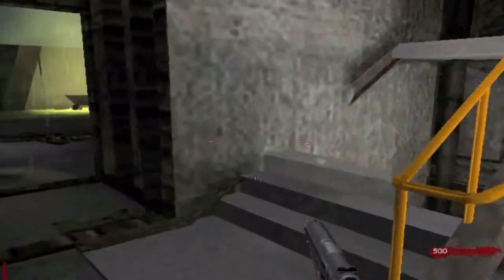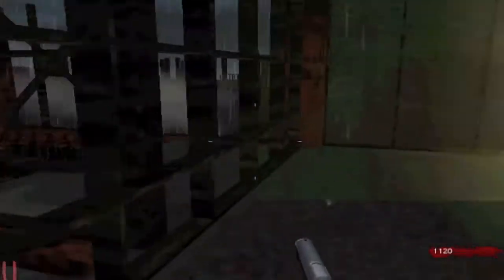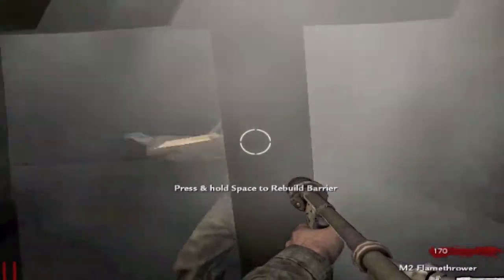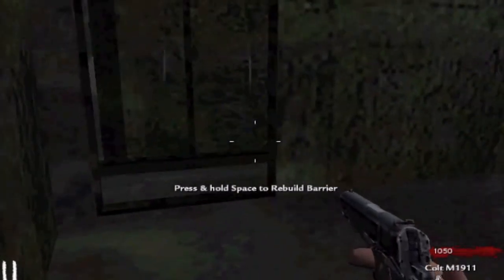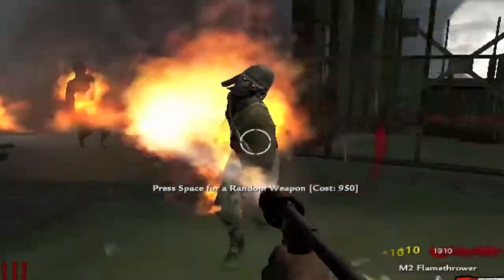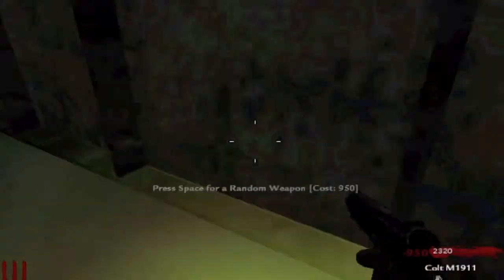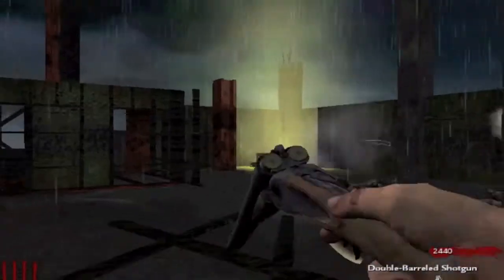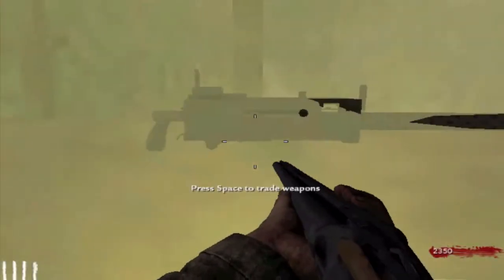Nazi Zombies: Custom Zombies Construction Yard! *Channel Update!*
Hey guys! Please red this Description! This video is meant as a channel update, and information the new games, and new system I will be playing. Please let me know what you think, and dont be afraid to speak your mind! haha I hope you enjoyed the video, and don't forget to subscribe, it helps me out a lot!